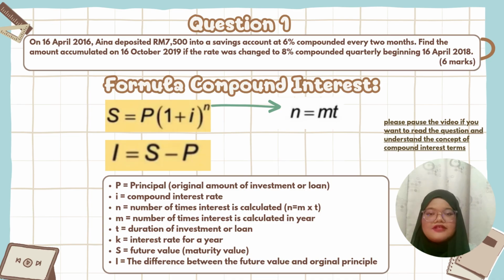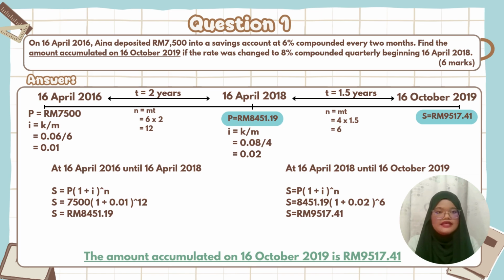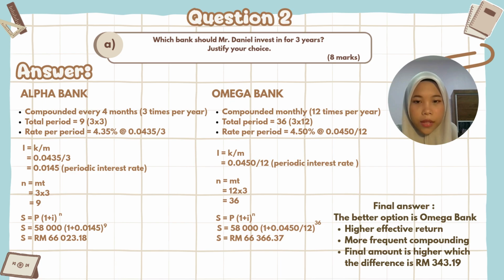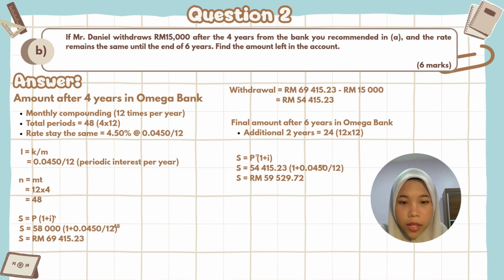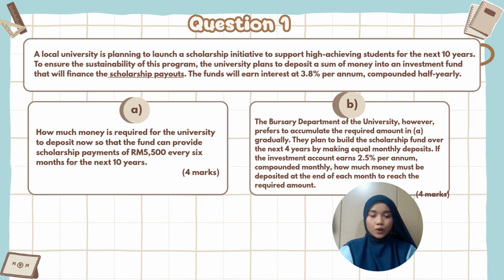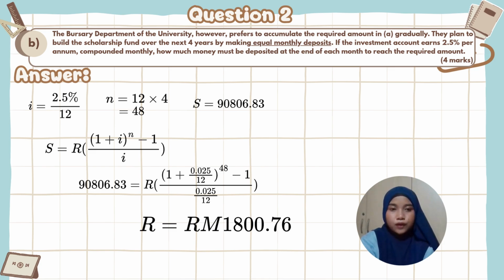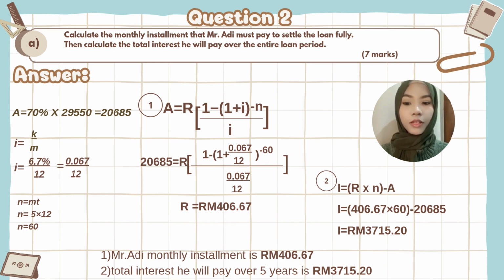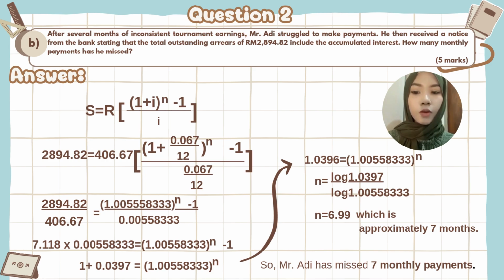MAT112 VIDEO ASSIGNMENT : COMPOUND INTEREST AND ANNUITY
UITM SEGAMAT

MAT112 BUSINESS MATHEMATIC

PREPARED FOR: MADAM NOOR SYAZANA BINTI NGARISAN

PRESENTED BY : JAC1101B / GROUP 2

GROUP MEMBERS:
HANA HAZWINA BINTI HAIRULAZIZE (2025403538)
NURUL NABIHAH BINTI MOHD ROZAIDI (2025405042)
SAIDATUL NURUMAIRAH BINTI SURIA (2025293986)
YASMIN ZULAIKHA BINTI MOHD ROSLI (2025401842)